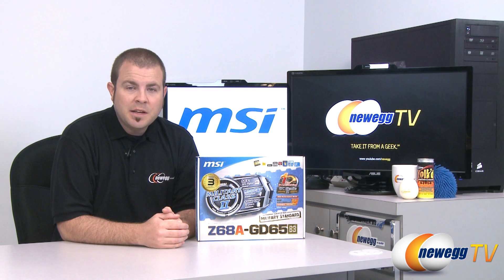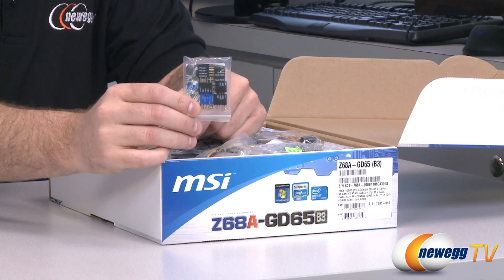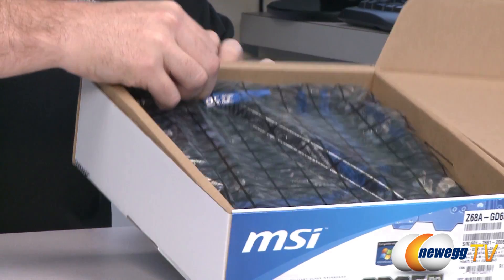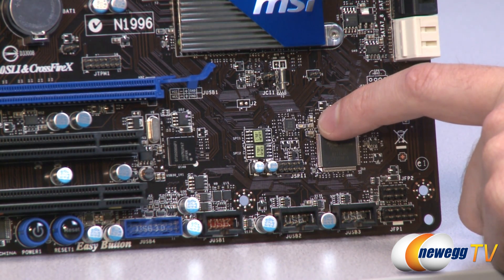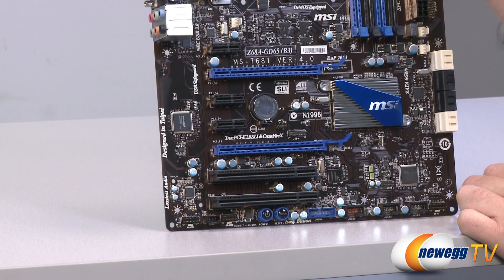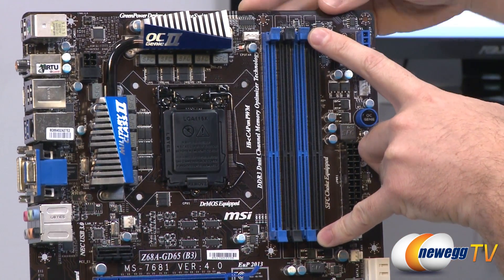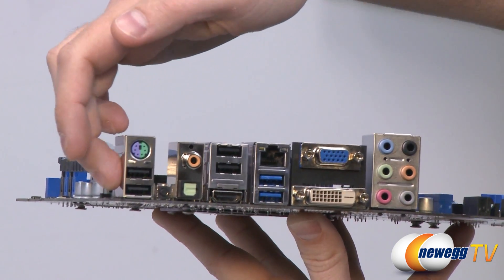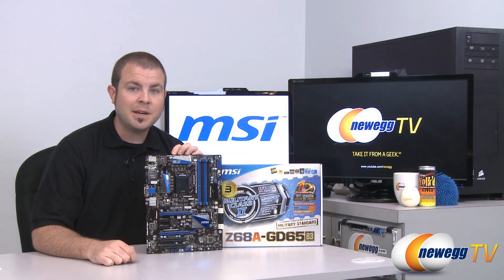Newegg TV: MSI Z68A-GD65 1155 Intel Z68 Motherboard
Here's a MSI motherboard for Intel 2nd Generation Core (Sandy Bridge) CPUs, based on the new Z68 chipset.

This standard ATX motherboard is designed to support the iGPU functions of Sandy Bridge processors, Smart Response Technology (SSD Caching), and Quick Sync for super-fast video encoding.

- Credits -
Camera: Danny
Editing: Kyle
Talking, Etc.: Paul
Key Grip: Mr. Lam